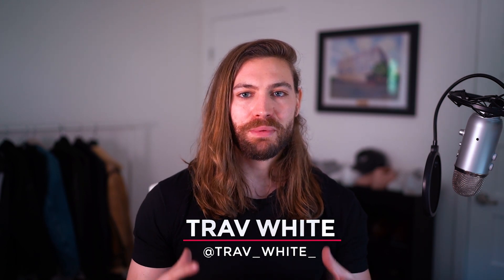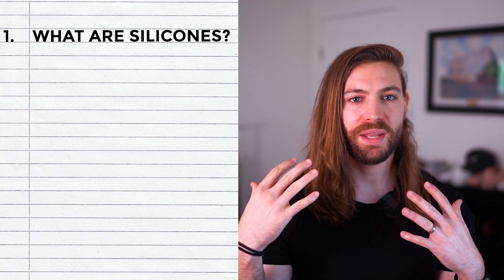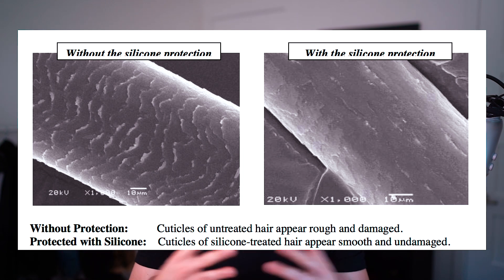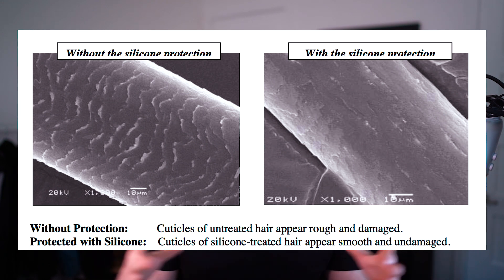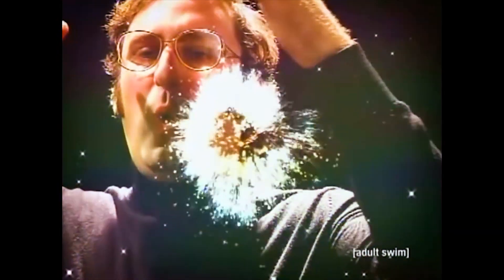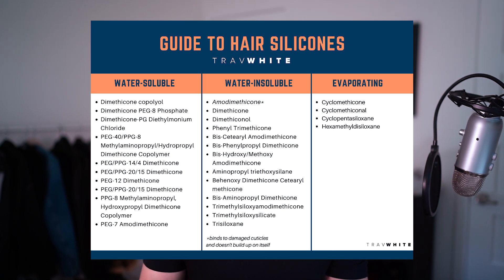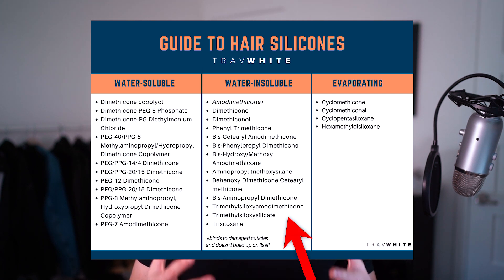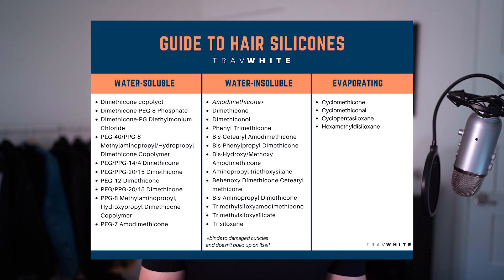Are Silicones REALLY Bad For Your Hair?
Have you ever googled the truth about silicones? Are they bad for your hair? If you look it up online you will be bombarded with articles claiming they're the devil, and then you will see other articles about why they are amazing. It's never a clear answer.

So are silicones safe? Or are they bad? Well in this video I bring a skeptical & scientific approach to the truth about silicones.

Silicone-Free (W/ Sulfate) Shampoos To Remove Silicone Build Up
- Neutrogena Anti-Residue Shampoo

Silicone-Free (W/ OUT Sulfate) Shampoos To Remove Silicone Build UP
- Morrocan Oil Clarifying Shampoo
- Living Proof Triple Detox Shampoo

MY FREE GIFTS TO YOU

- Get one month FREE of the best Instagram scheduling & planning tool!

4K Capable Video SD Card
4TB External Hard Drive